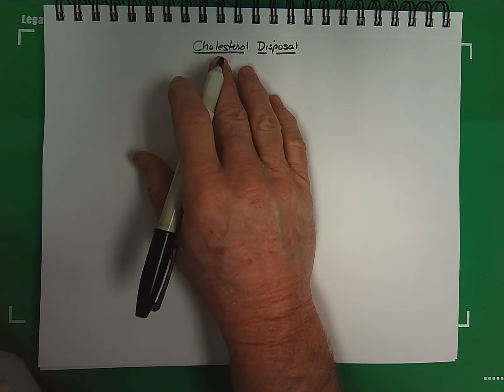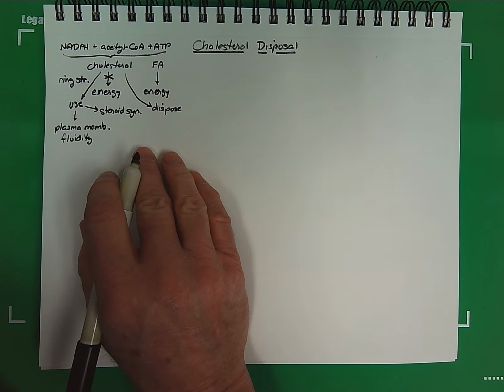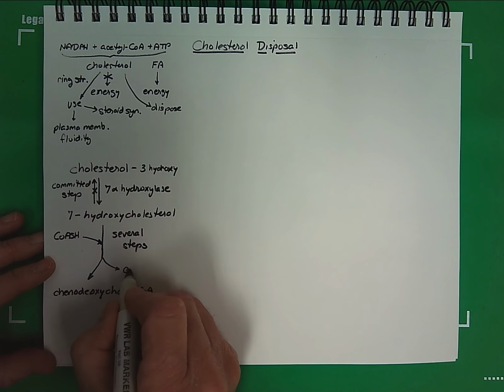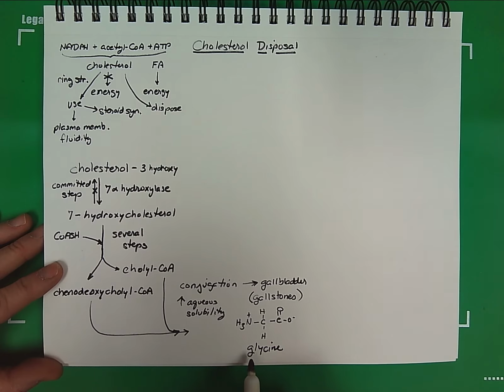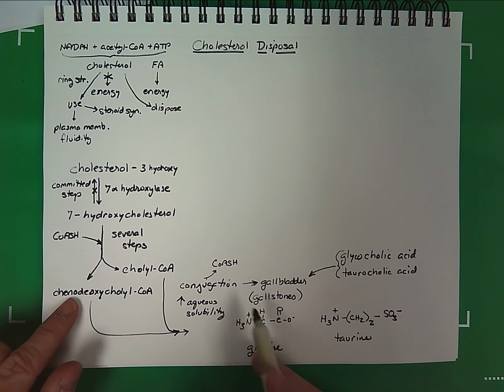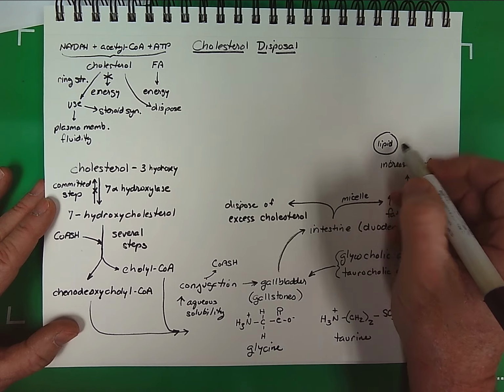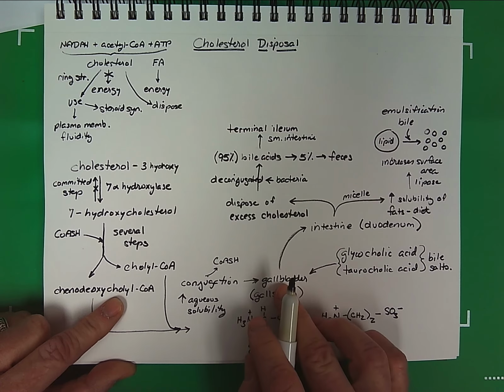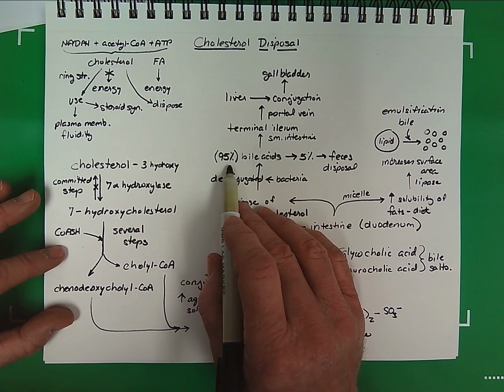30c - Cholesterol Disposal (18:14)